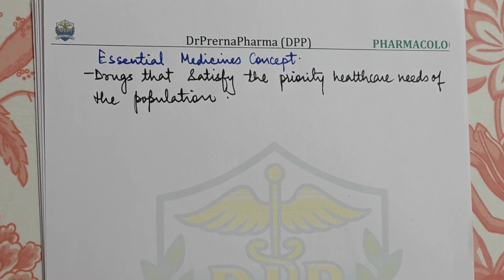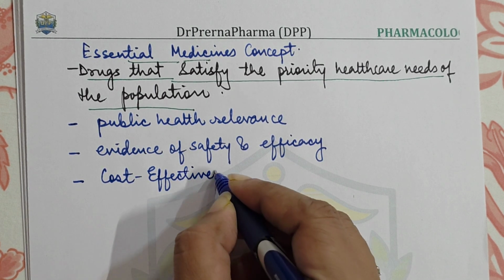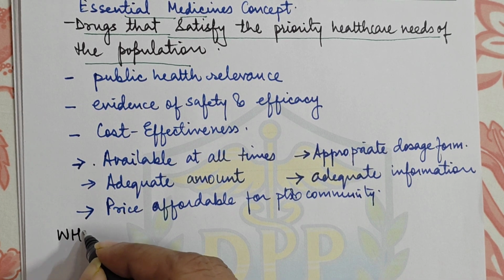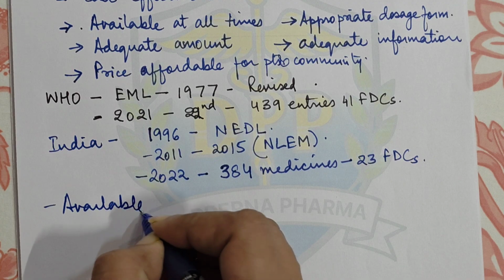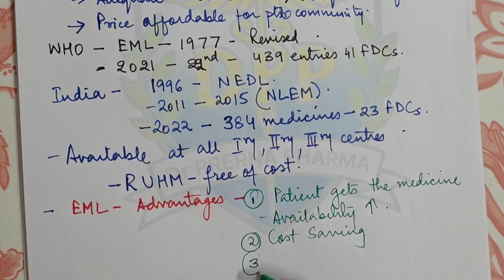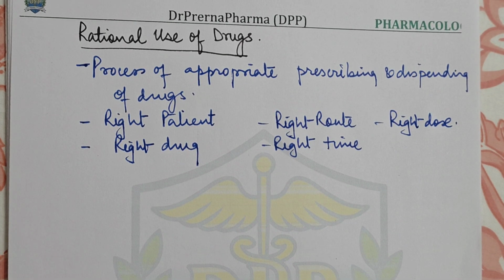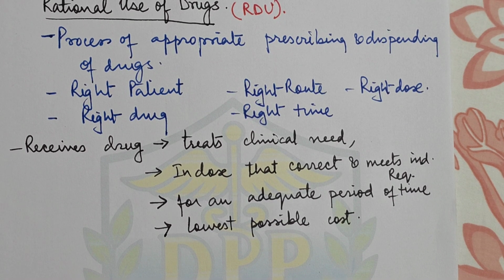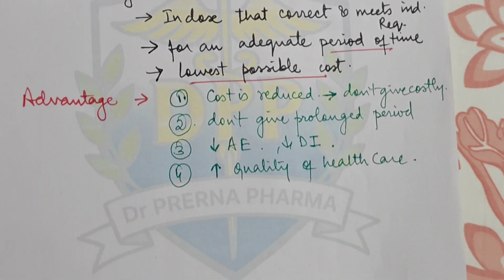General Pharmacology Part 2 |Essential Drug List & Rational Use of Drugs |MBBS Pharmacology Lecture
Welcome back to our Pharmacology Lecture Series for Second Year MBBS Students!
In this video, we cover two very important concepts from General Pharmacology Part 2 —
👉 Essential Drug List (EDL)
👉 Rational Use of Drugs (RUD)

These are not just theoretical topics — they’re crucial for your university exams, INICET, FMGE/NExT, and MO exams.
We’ll simplify these concepts with examples, mnemonics, and key points to help you understand, retain, and apply them easily.

🎯 What You’ll Learn in This Video:
Concept and criteria of the Essential Drug List
WHO Model List and National EDL of India
Importance and objectives of Rational Use of Drugs
Common examples of irrational prescriptions
Steps to promote rational drug use
High-yield MCQs & exam-oriented points

📚 Useful For:
2nd Year MBBS Students
INICET / NEXT / FMGE / MO Exam Aspirants
Nursing, Dental & Paramedical Students learning Pharmacology

Don’t forget to press the 🔔 Bell Icon for daily updates and new uploads.